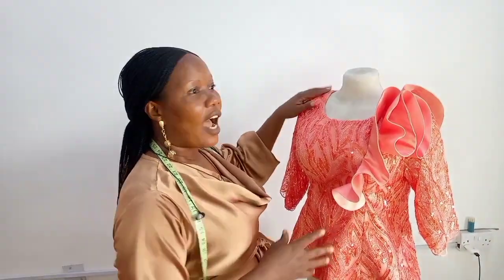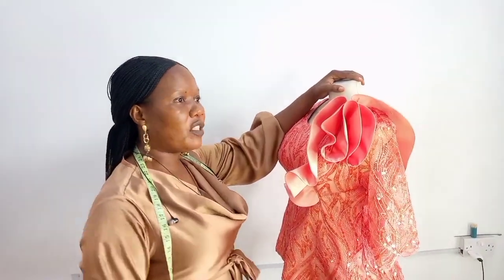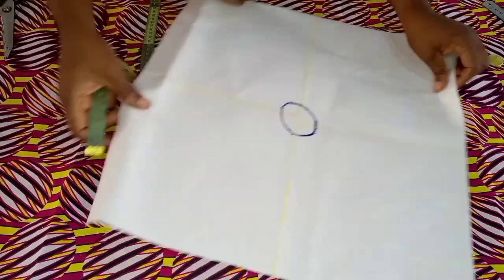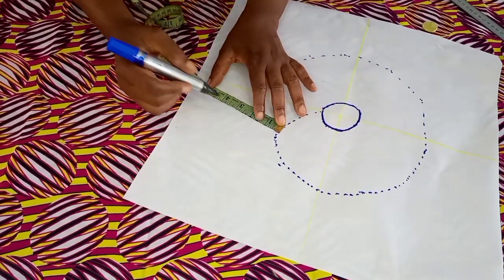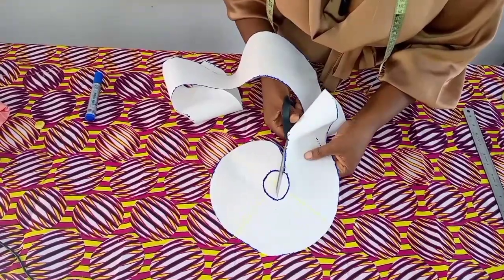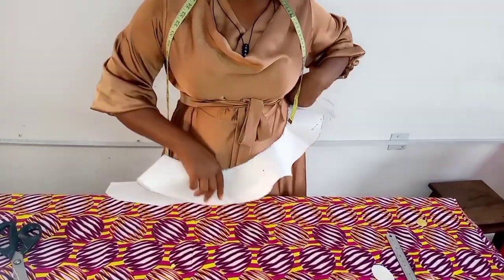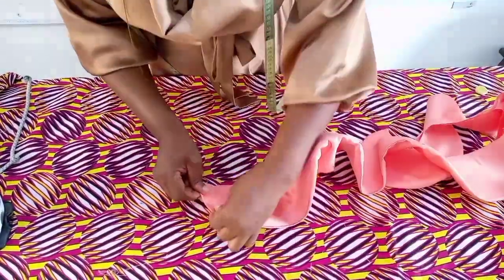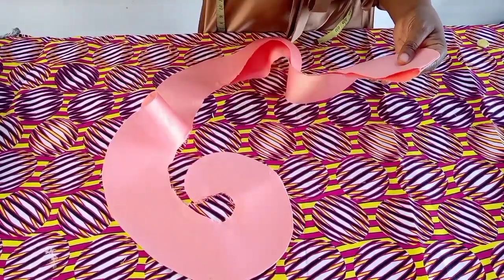how to cut and sew a flounce ruffle on a blouse fancy flounce